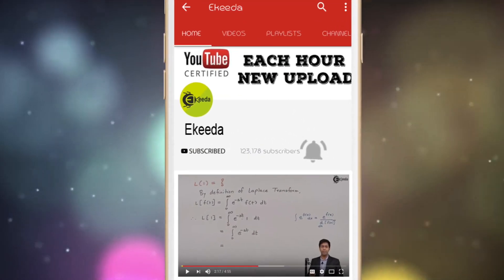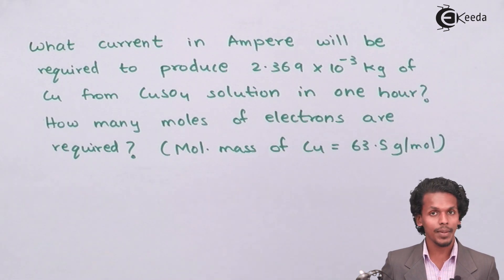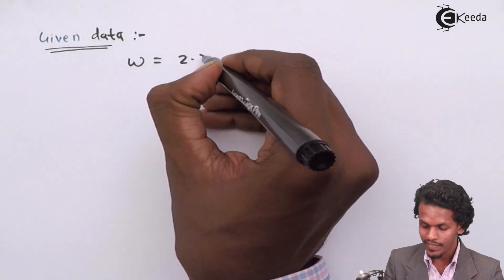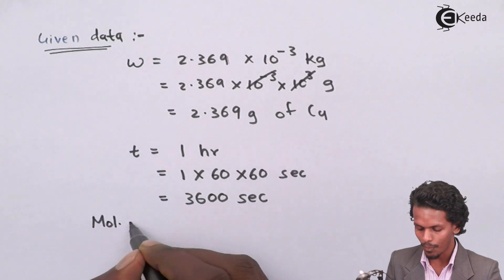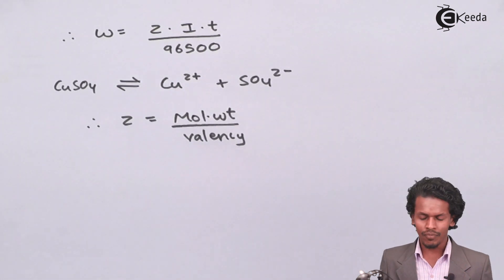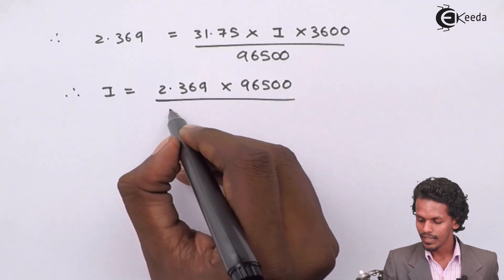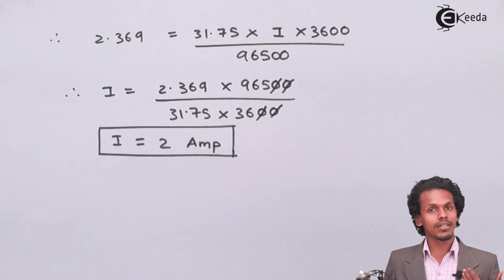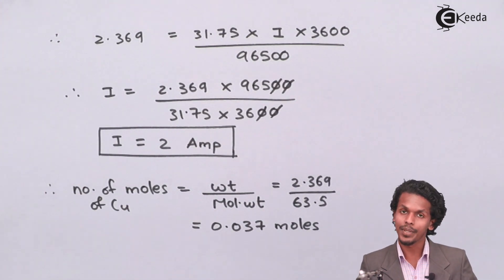Faraday's First Law of Electrolysis Problem 4 - Electrochemistry - Chemistry Class 12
Video Lecture on Faraday's First Law of Electrolysis Problem 4 from Electrochemistry chapter of Chemistry Class 12 for HSC, IIT JEE, CBSE & NEET.

Happy Learning : )